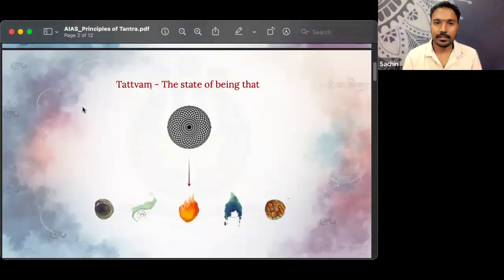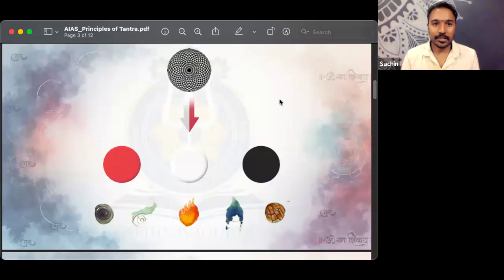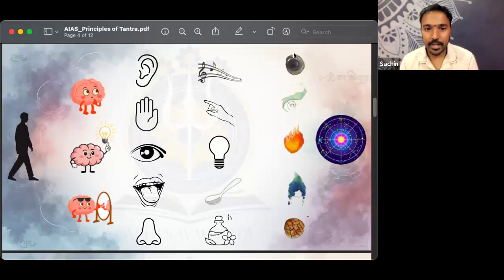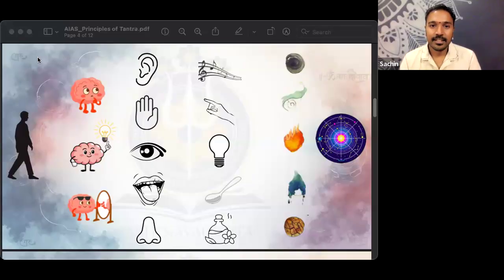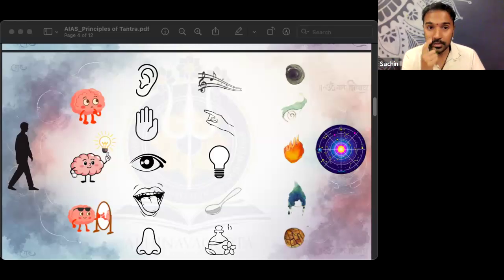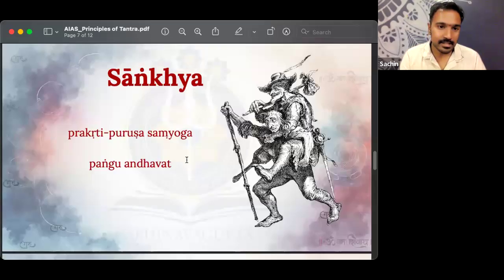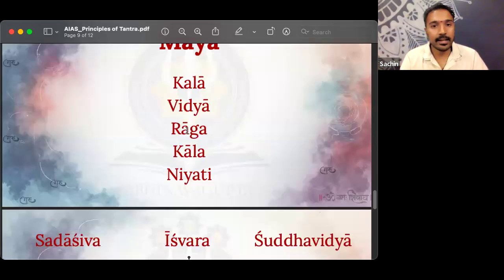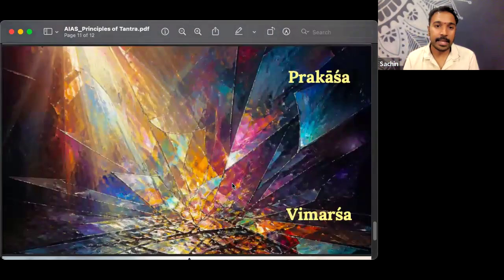You Already Are Free. Why Don't You Know It?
What if liberation is not becoming something new, but recognising what you already are? This course goes to the heart of Kashmir Śaivism through two classic texts:

Ṣaṭtriṃśattattvasandoha, a short compendium mapping the 36 tattvas, the levels through which Consciousness becomes the universe.
Pratyabhijñāhṛdayam, Kṣemarāja’s 20-sūtra summary of the Philosophy of Recognition.

The first gives you the map, the second shows you the way home. This introduction covers both texts, why they belong together, and how the series is laid out.

🎙 Sachin S Kumar - Research Associate - AIAS
🏛 Abhinavagupta Institute of Advanced Studies (AIAS Bharat), an IKS Research Centre under the Ministry of Education, Govt. of India ·